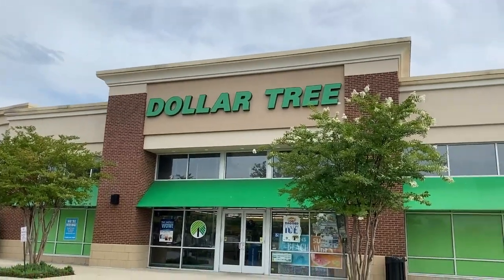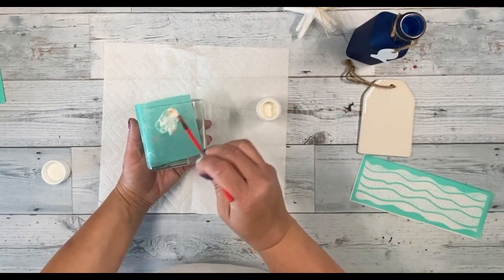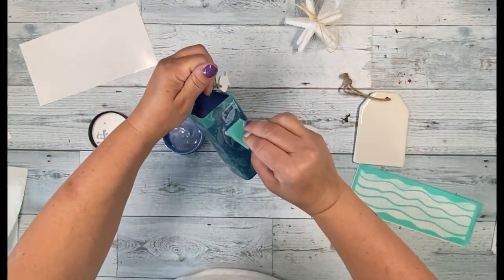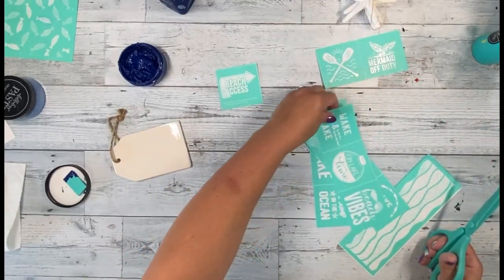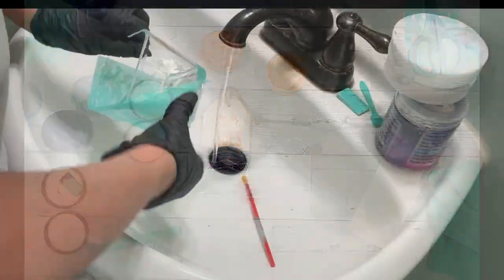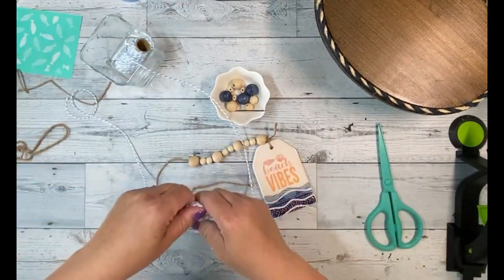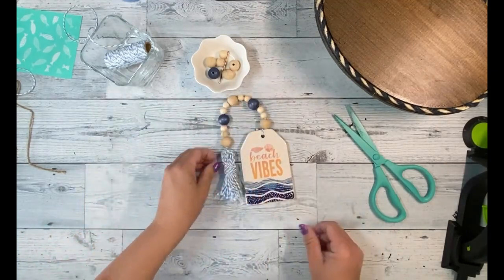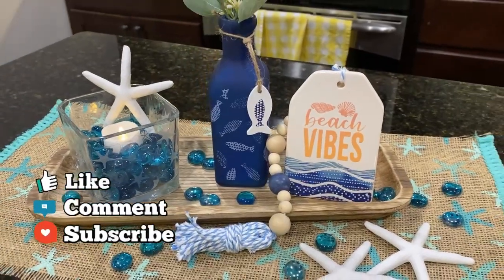Dollar Tree Summer Beachy Decor DIY Using Chalk Couture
Check out all of the fun summery things I found at Dollar Tree and watch how I gave them a quick makeover using Chalk Couture transfers!

Paste colors used: Cadet, Dusky Blue, Peach Cobbler, Sunset Drive, &  Duchess (April color of the month)